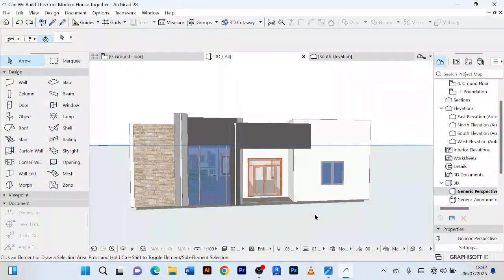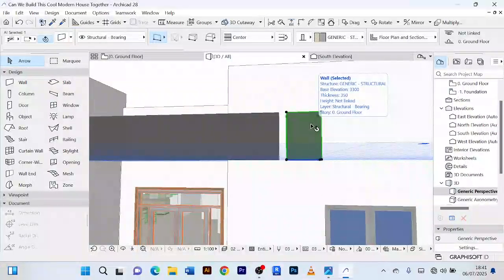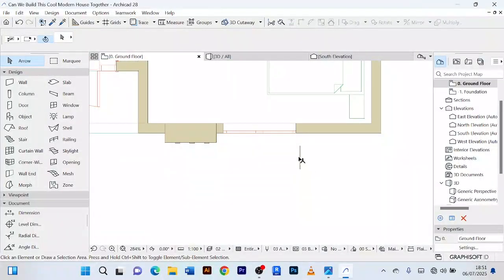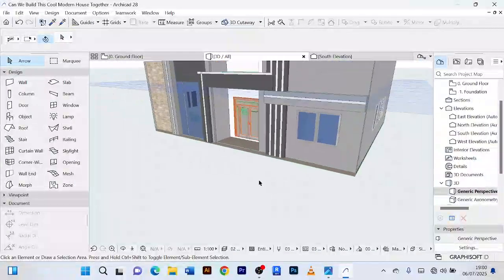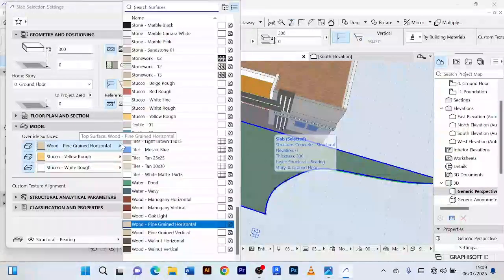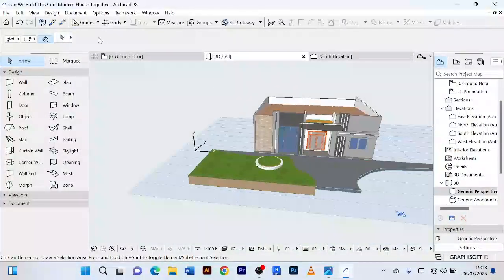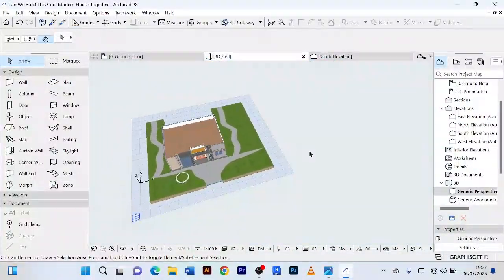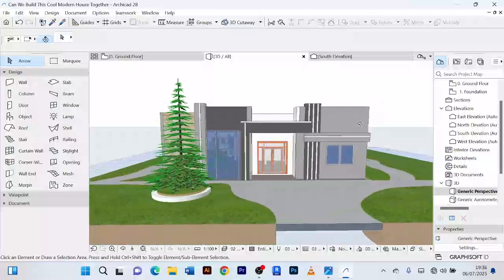Can We Build This Cool Modern House Together?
Welcome to the final part of our 3 Bedroom project in Archicad, in this part we finish up with modeling and facades and also doing the landscape!